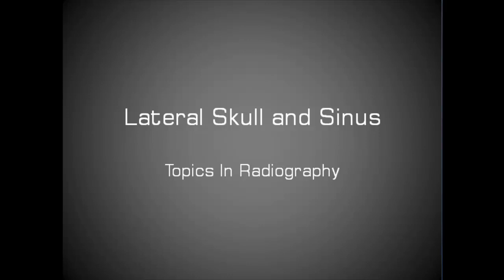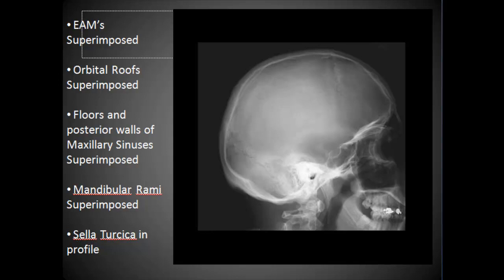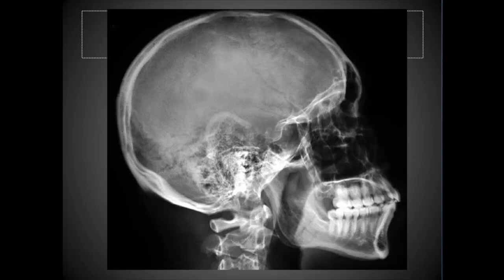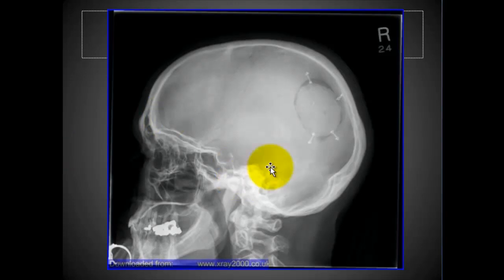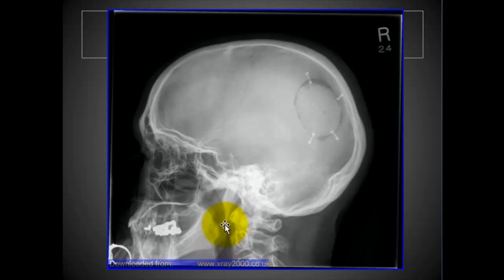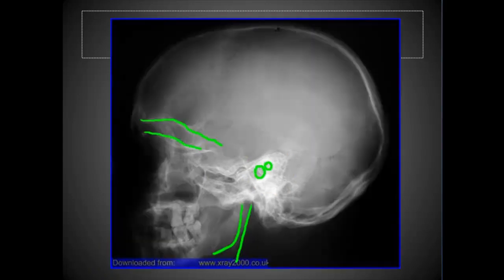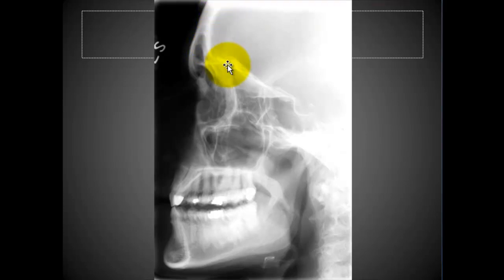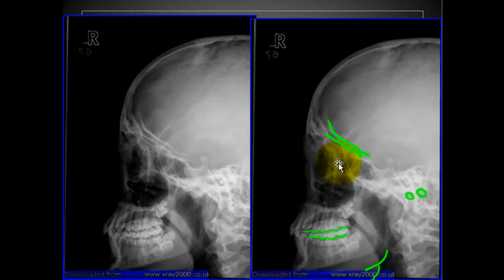Lateral Skull and Sinuses.mp4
Positioning and Image Critique guidelines with sample images.  For information on my new book, "Becoming a Radiologic Technologist" - available in print and kindle editions!